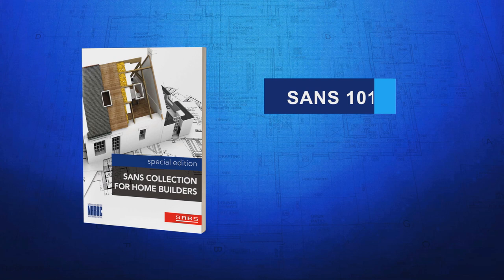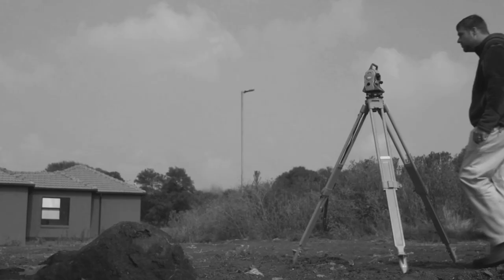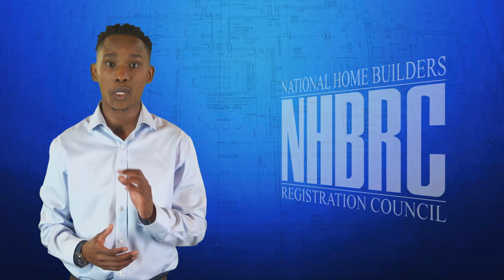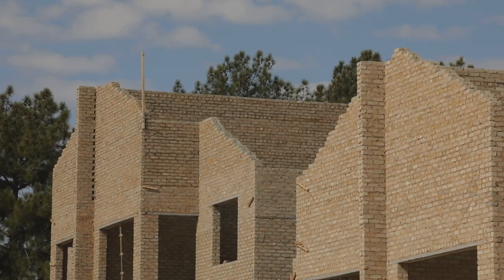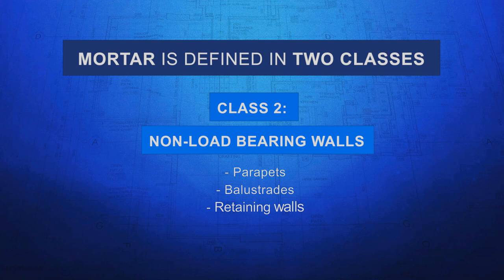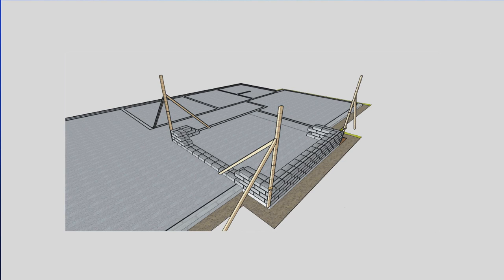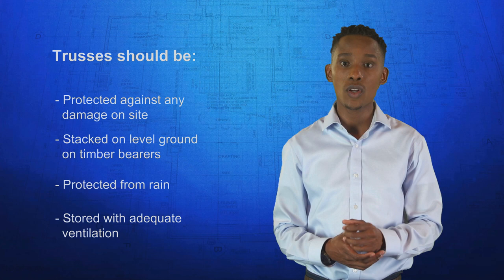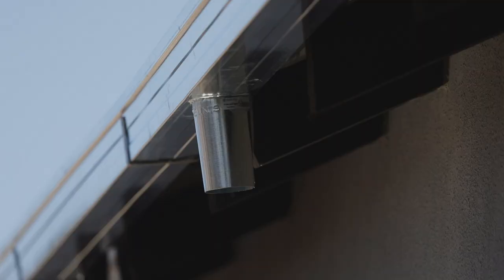NHBRC Simplified Homebuilding Video Series Episode 4